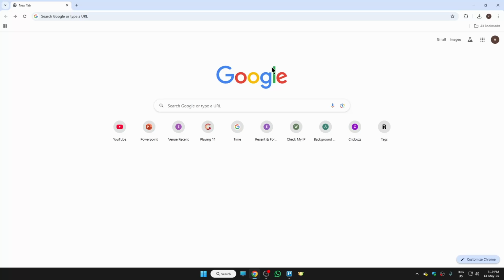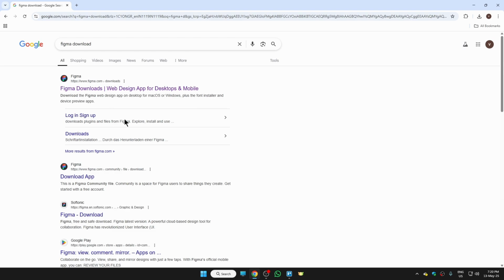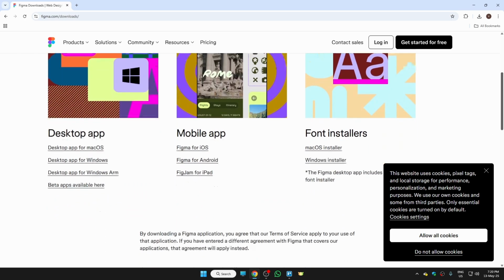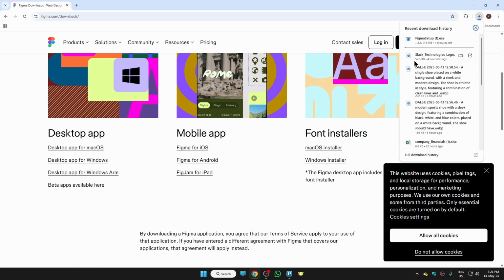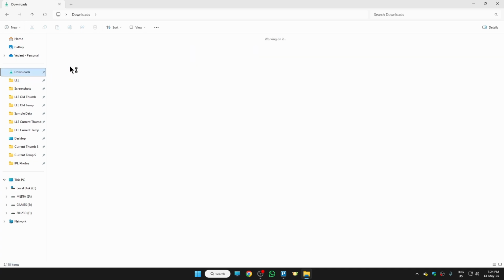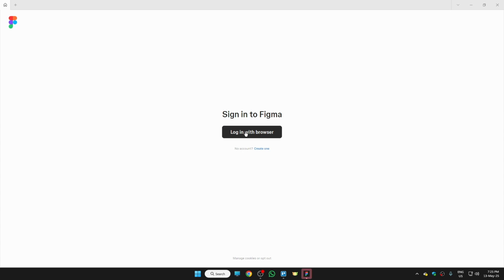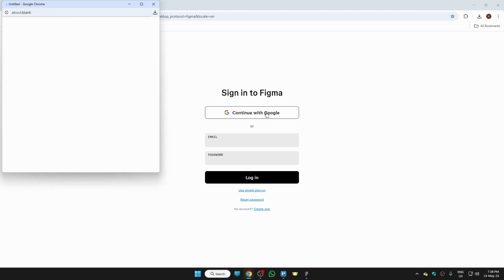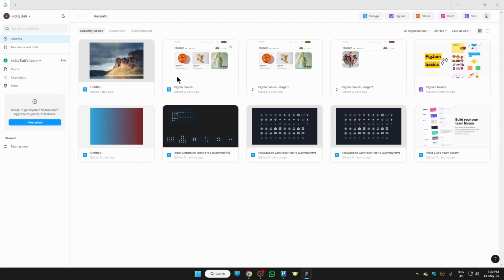How to Download Figma in Laptop (Step By Step)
how to download figma in laptop

In this tutorial, you'll learn how to download and install the Figma desktop app on your laptop. We'll walk you through visiting the official Figma website, choosing the correct version for your operating system, and setting up the app for quick access and offline design capabilities.